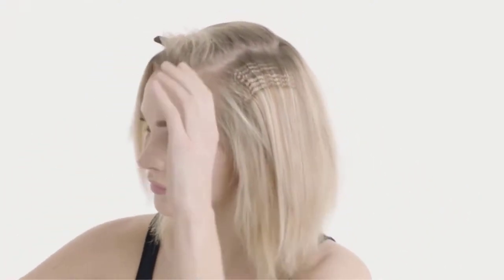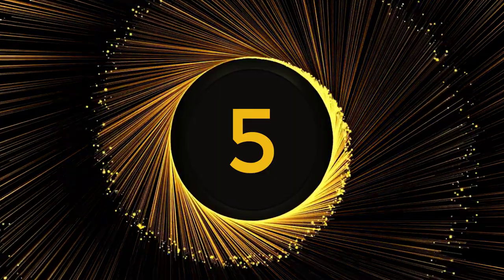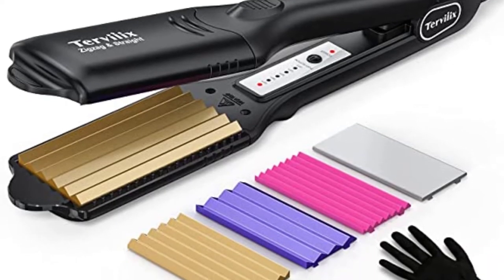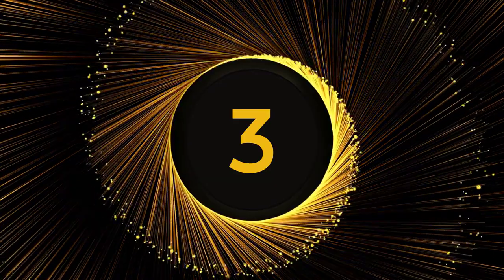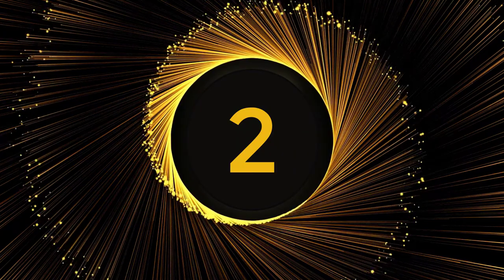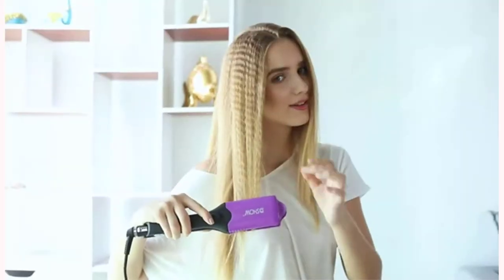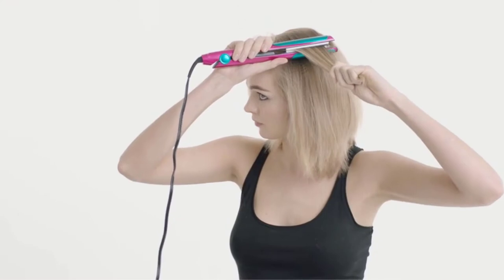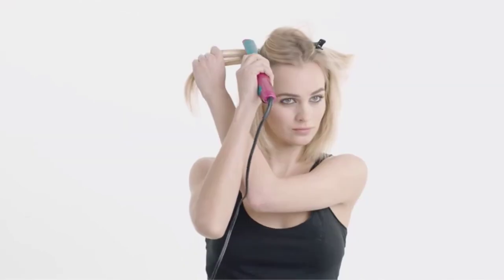The Best Hair Crimpers for Short hair | Best hair crimpers Reviews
Hey guys,

👇👇Product Link👇👇

1. Bed Head Little Tease Hair Crimper -

2. DSHOW Hair Crimper for Women -

3. Gold N Hot Professional Ceramic Hair Crimper Iron -

4. Gold N Hot Professional Ceramic Crimper Iron -

5. Terviiix Hair Crimper for Women -

A hair crimper can be a useful style item to have on hand if you have short hair and want to add some texture or volume to your strands. We've compiled and reviewed the top hair crimpers for short hair for you in this video.

The first is the XYZ hair crimper, which has a compact design that is ideal for short hair and ceramic plates for even heat dispersion. We'll demonstrate how to use it and give you our impressions of how well it works.

The ABC hair crimper, which has numerous heat settings and a distinctive zig-zag pattern for a more natural-looking crimp, will be discussed next. We'll walk you through how it operates and give you our honest assessment of whether the cost is justified.

Finally, we'll introduce you to the DEF hair crimper, which features elegant, ergonomic design and adjustable plates for various crimping styles. We'll put it to the test and let you know if it works well for people with short hair.

We have options for everyone, whether you're on a tight budget or prepared to splash out on a high-end hair crimper. So take a seat back, unwind, and let us locate the ideal hair crimper for your short hair for you!